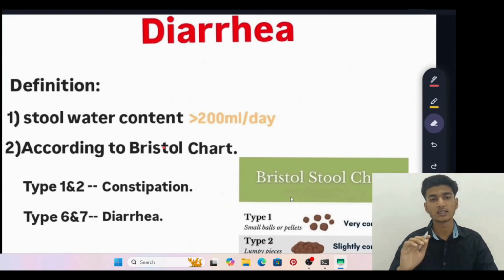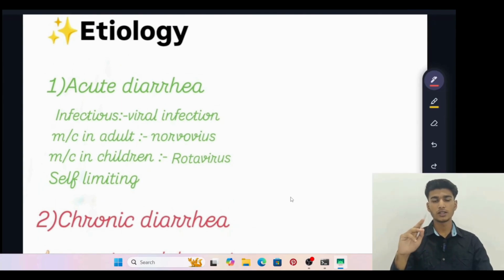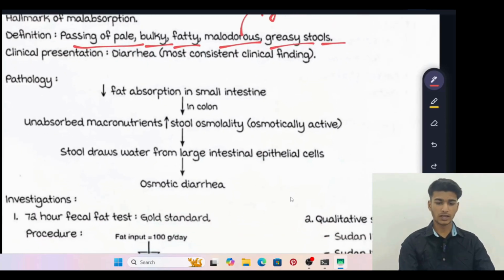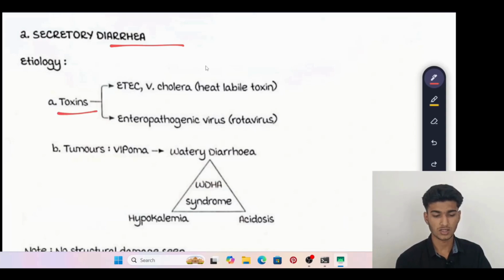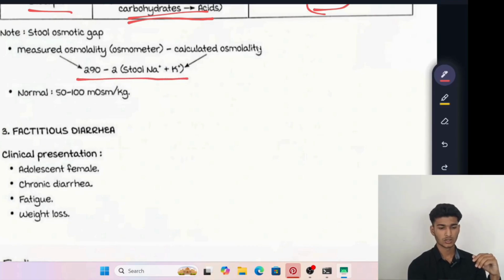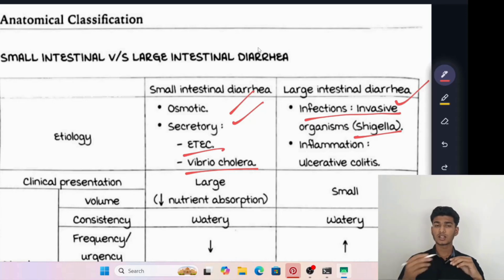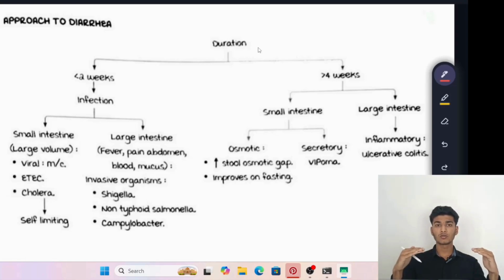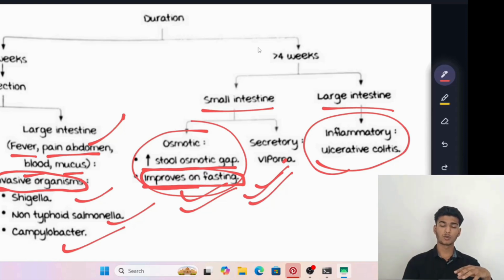Gastroenterology topic 1 Diarrhea.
In this first lecture of the Gastrointestinal series, we explore the fundamentals of diarrhea, one of the most common clinical presentations in medicine.
This session is designed to build a strong conceptual foundation, covering the definition, classification, and pathophysiology of diarrhea in a simple and exam-oriented manner. We will break down complex mechanisms into easy-to-understand concepts, helping you approach both clinical cases and MCQs with confidence.

Topics covered include:

Types of diarrhea (secretory, osmotic, inflammatory, functional)

Mechanisms of fluid and electrolyte loss

Key differences between acute and chronic diarrhea

Important clinical correlations and exam points

This lecture is especially useful for MBBS students and aspirants who want to understand the subject without unnecessary complexity.